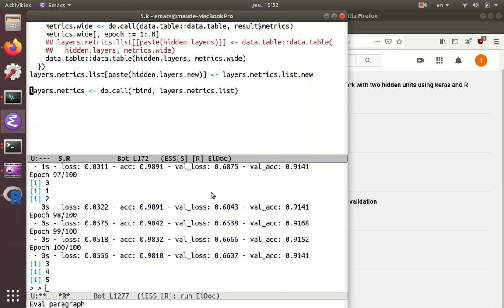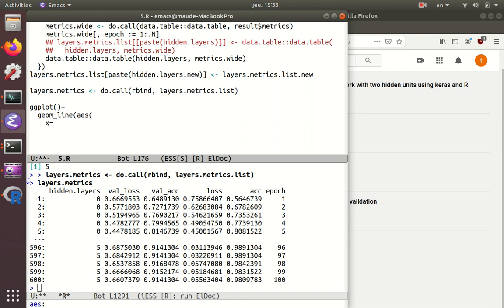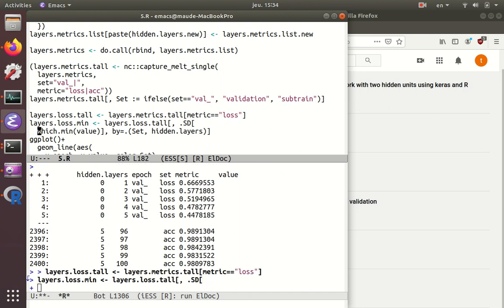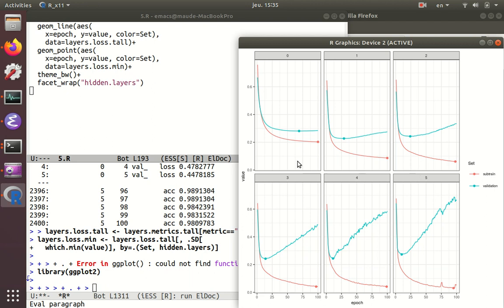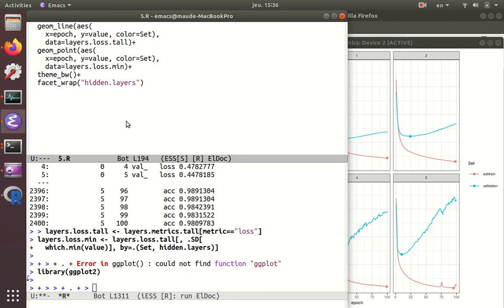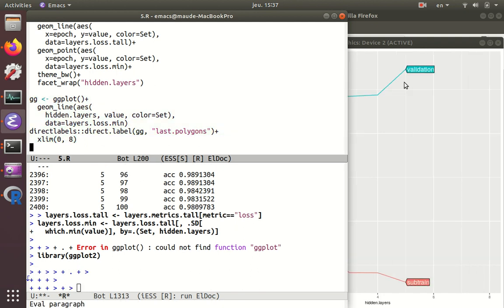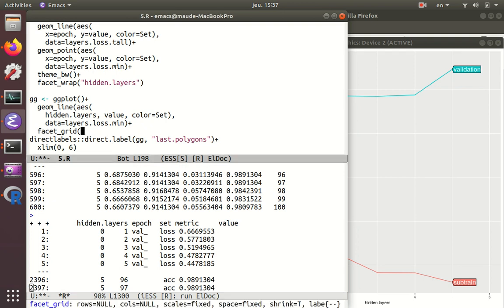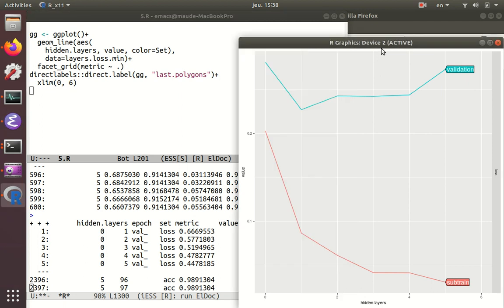Comparing subtrain/validation loss for neural networks with variable number of hidden layers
In the previous screencast we showed how to write keras R code that creates neural network models with a variable number of hidden layers (each with the same number of hidden units). In this screencast we visualize the results of that computation. First we use ggplot2 to show subtrain/validation loss curves in separate panels for different numbers of layers. We show a point to highlight the minimum of each curve. We then plot these minima as a function of the number of layers, to show that the number of layers is a regularization parameter. Some discussion of how to replace a confusing default legend with more informative text labels using directlabels::direct.label,